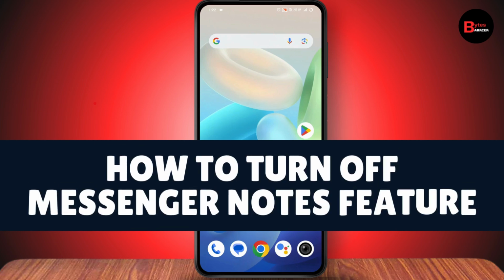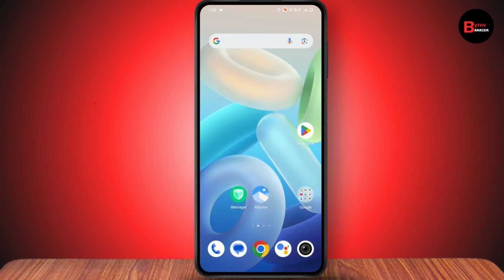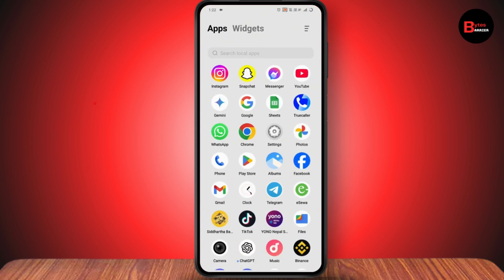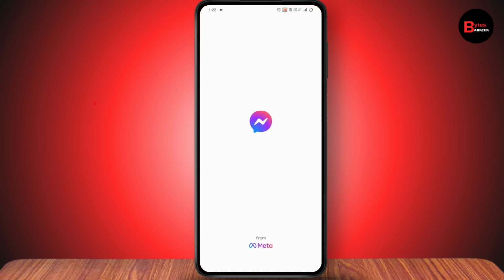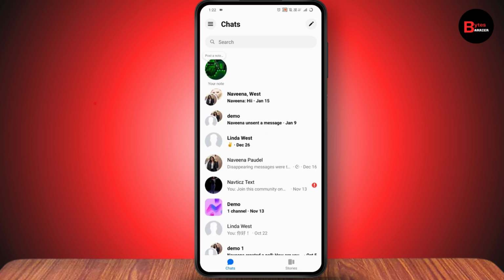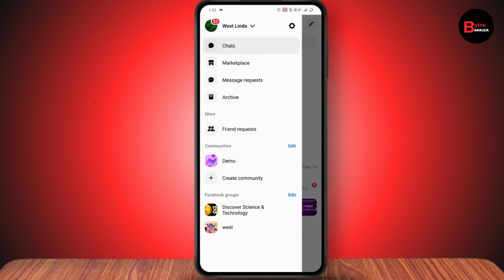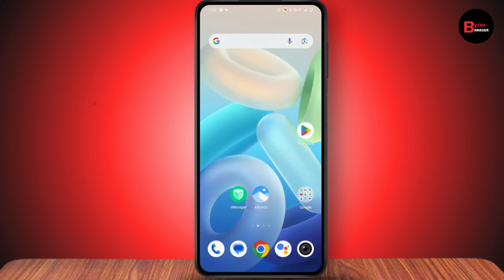How To Turn Off Messenger Notes Feature | Easy (2025)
How To Turn Off Messenger Notes Feature
how can i disable messenger notes feature
how do you turn off messenger notes feature
how to disable messenger notes feature
turn off messenger notes feature

Welcome to our step-by-step guide on how to turn off the Messenger Notes feature! In this video, we will walk you through the process of removing the Notes feature from your Messenger app. Since Messenger does not provide a built-in option to disable this feature, we will show you an alternative method using an older version of the app.

0:00 - Introduction
0:12 - Opening Messenger and Checking for the Notes Feature
0:24 - Navigating to Settings and Searching for a Disable Option
0:36 - Understanding That There’s No Direct Way to Turn It Off
0:48 - Downloading an Older Version of Messenger from a Browser
0:56 - Installing the Older Version and Logging into Your Account
1:04 - Conclusion